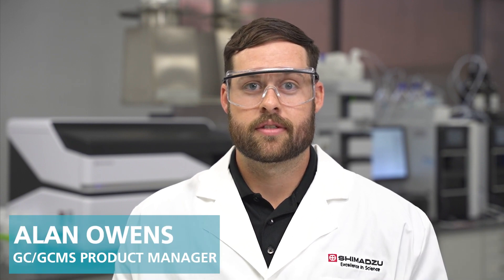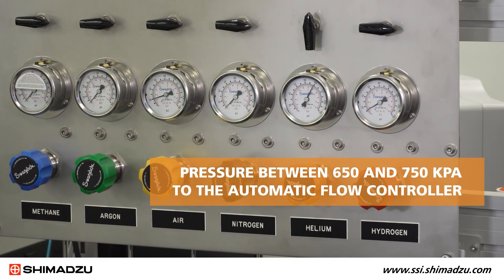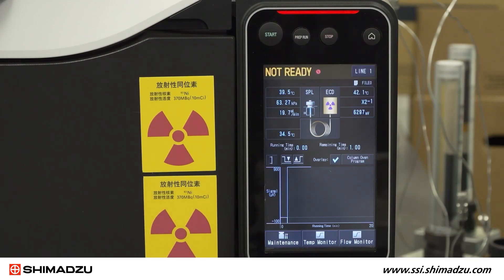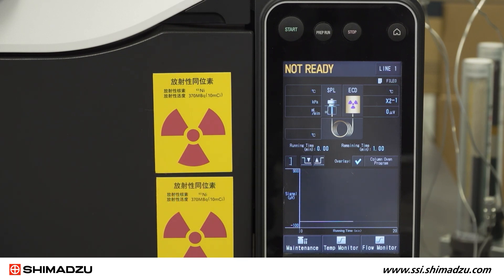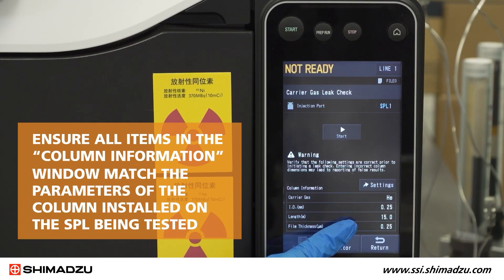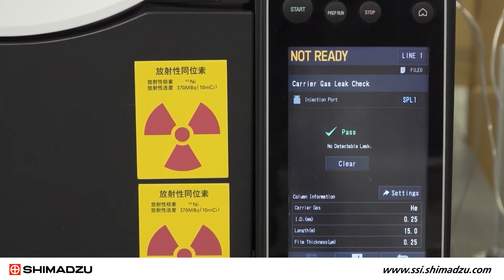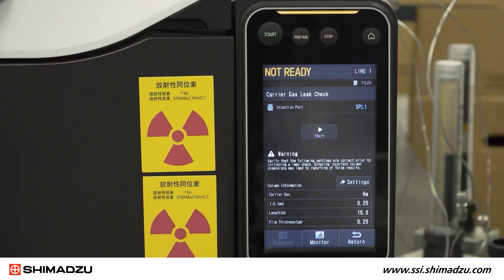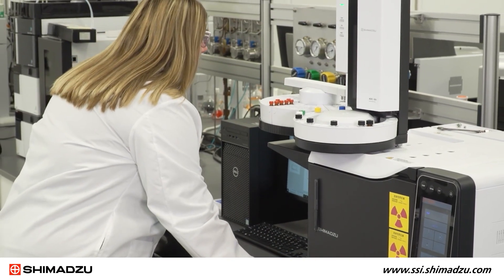How to Perform an Automated Carrier Gas Leak Check on a Shimadzu GC-2030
In this video, we'll show you how to perform an automated carrier gas leak check on a Shimadzu GC-2030.